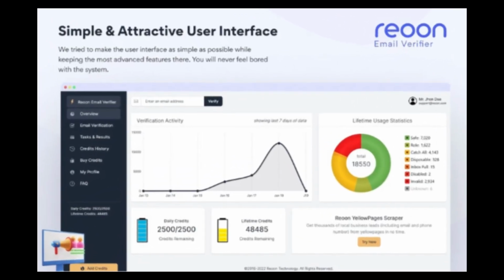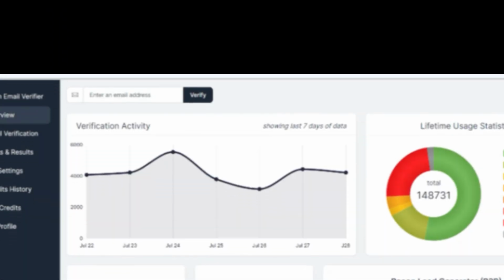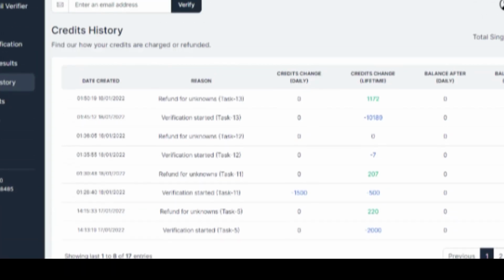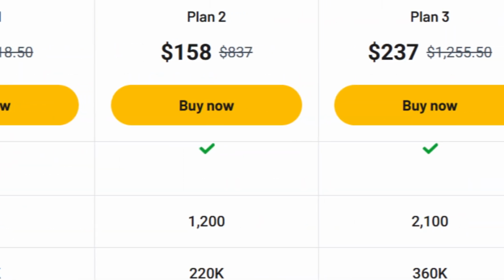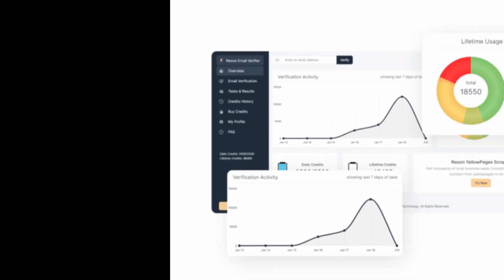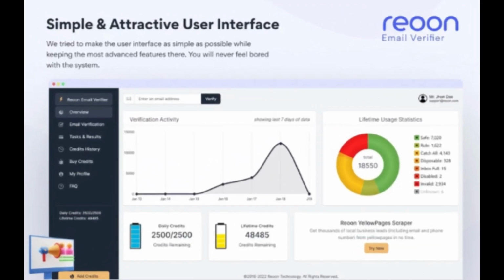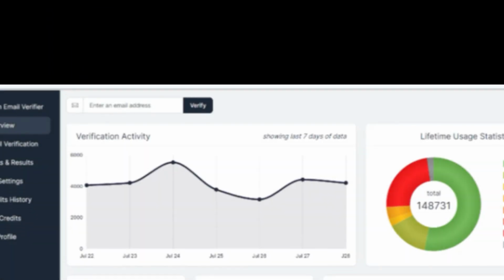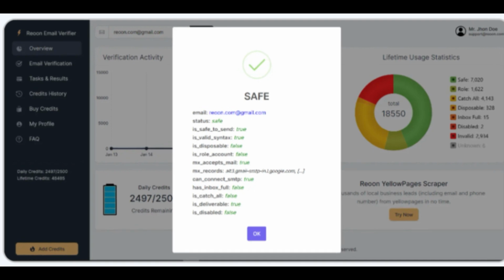Reoon Email Verifier Most Accurate Email Validation Tool to Clean Invalid, Temporary & Unsafe Emails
🚀 Reoon Email Verifier: The Most Accurate Email Validation Service
Struggling with high bounce rates, low email deliverability, or spam complaints? Reoon Email Verifier is here to save the day! In this video, we’ll show you how Reoon can help you clean your email list by removing invalid, temporary, and unsafe email addresses in just a few clicks.

✅ What You’ll Learn in This Video:

Why email validation is crucial for successful email marketing campaigns.

How Reoon Email Verifier works to ensure 100% accurate email validation.

Step-by-step tutorial on using Reoon to clean your email list.

The benefits of removing invalid, temporary, and unsafe emails.

How Reoon helps improve email deliverability and protect your sender reputation.

🔍 Why Choose Reoon Email Verifier?

High Accuracy: Reoon uses advanced algorithms to detect invalid, disposable, and risky email addresses.

Fast & Easy: Clean your email list in minutes with a user-friendly interface.

Cost-Effective: Save money by avoiding wasted sends to invalid emails.

Secure: Protect your email list from spam traps and harmful addresses.

📈 Boost Your Email Marketing Performance:
Whether you’re a marketer, business owner, or freelancer, Reoon Email Verifier is the ultimate tool to ensure your emails reach the right inboxes. Say goodbye to bounced emails and hello to higher open rates, click-through rates, and conversions!

Email marketers looking to improve campaign performance.

Businesses wanting to maintain a clean and healthy email list.

Freelancers and agencies managing multiple client email lists.

Anyone who wants to avoid spam traps and protect their sender reputation.

🔗 Try Reoon Email Verifier Today!
Ready to clean your email list and boost your email marketing results?

If you found this video helpful, don’t forget to give it a thumbs up, share it with your friends, and subscribe to our channel for more tips on email marketing and productivity tools!

💬 Have Questions?

Reoon Email Verifier

Email validation service

Clean email list

Email list cleaning

Email verification tool

Validate email addresses

Remove invalid emails

Email deliverability tool

Email list hygiene

Best email validation tool

How to clean email list

Email verification service

Remove temporary emails

Delete unsafe emails

Improve email open rates

Reduce email bounce rates

Email spam checker

Email list management

Email list scrubbing

How to use Reoon Email Verifier

Benefits of email validation

Reoon Email Verifier review

Reoon Email Verifier tutorial

Clean email list for free

Email validation for marketers

Best email verification software

Reoon Email Verifier demo

Email list cleaning software

Clean invalid emails fast

Validate emails in minutes

Boost email campaign performance

Protect sender reputation

Avoid spam traps

Remove fake email addresses

Check email list accuracy

Improve email marketing ROI

Clean email list for higher open rates

Best tool for email list cleaning

Email validation for small businesses

Email verification for freelancers

Email list cleaning for agencies

Email validation for e-commerce

Email verification for SaaS companies

Email list hygiene for marketers

Email validation for nonprofits

Email verification for bloggers

Email list cleaning for startups

Email validation for lead generation